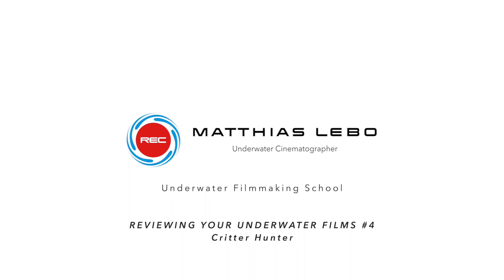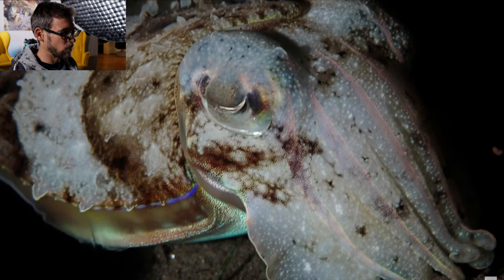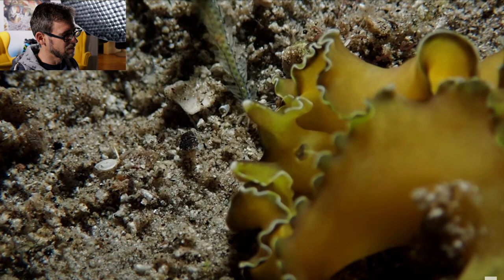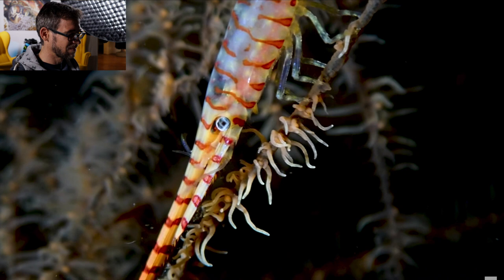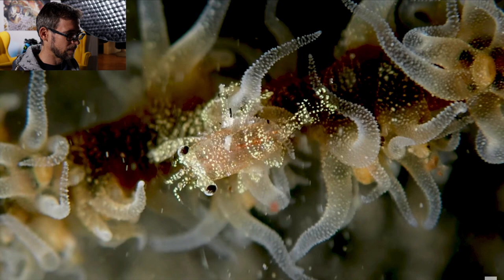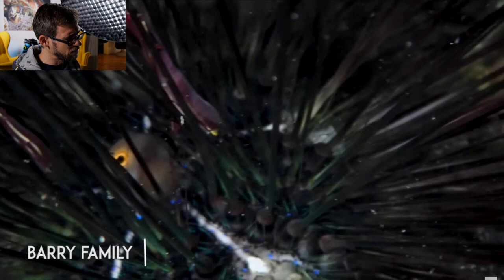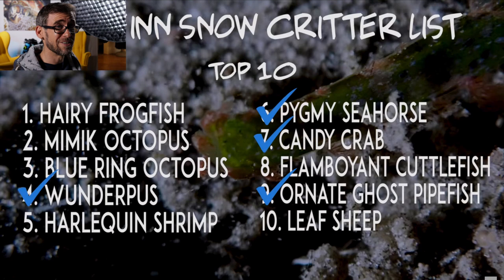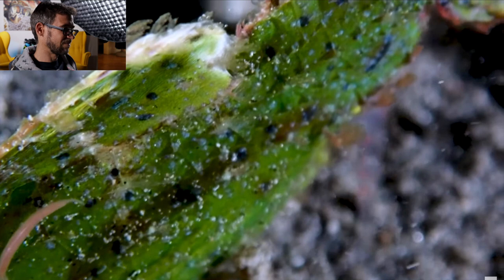Reviewing YOUR underwater films #4 ⎜ Critter Hunter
In todays episode of "Reviewing your underwater films" I review an underwater film by Justin Carmack, better known as "The Critter Hunter". Check out his complete underwater video work on his YouTube Channel:

Atomos Ninja V: